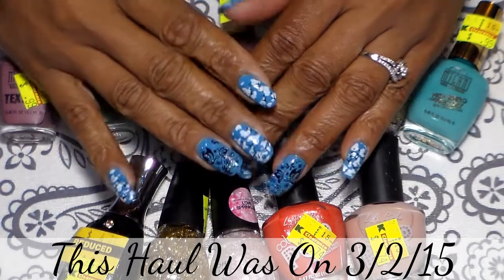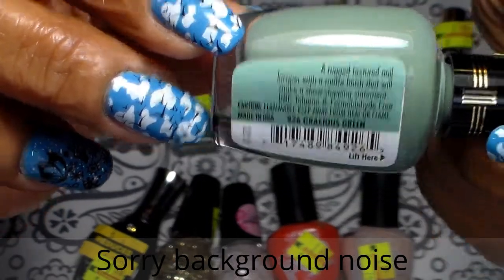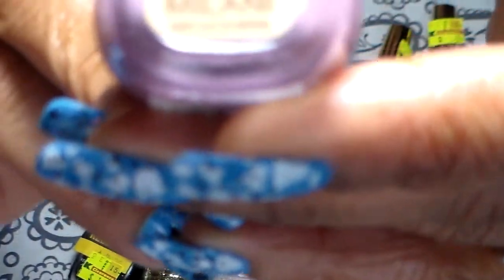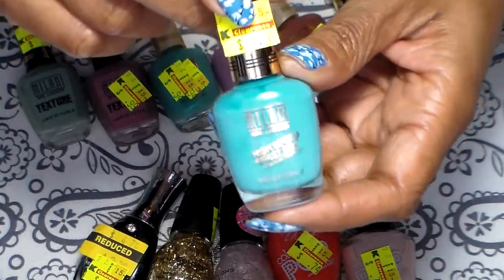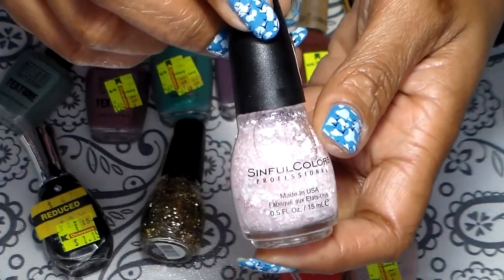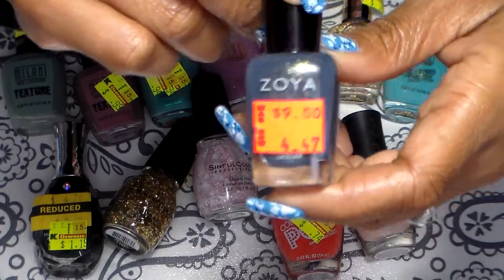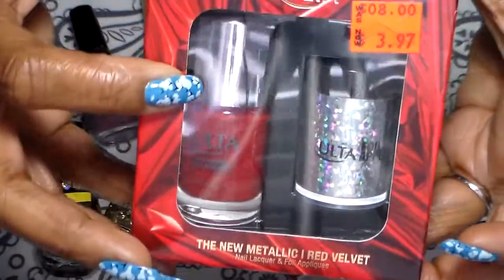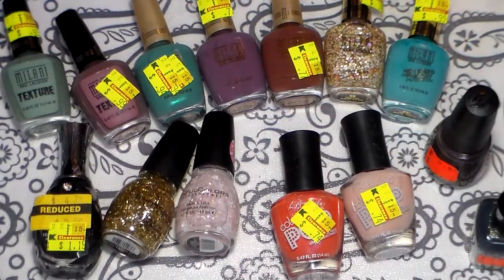A Small Kmart, ULTA, Five Below No.4 Polish Haul